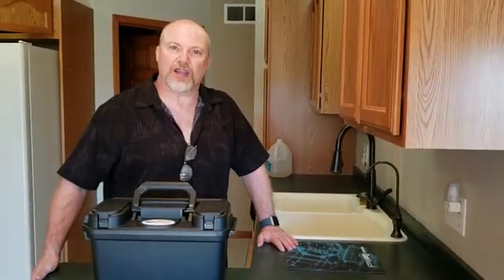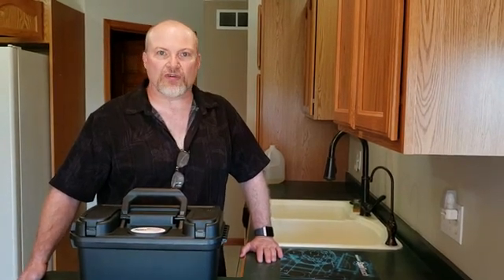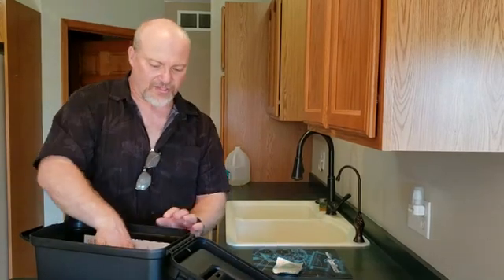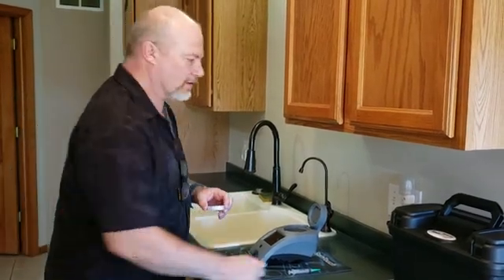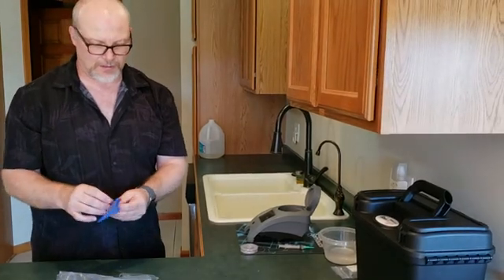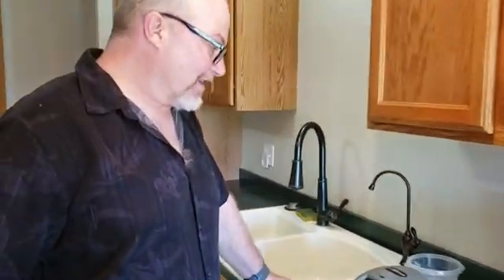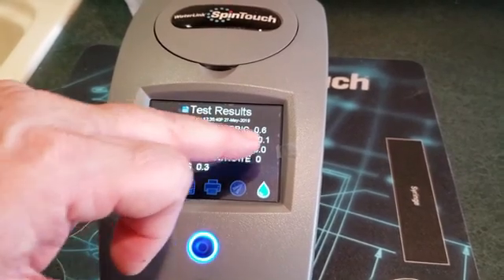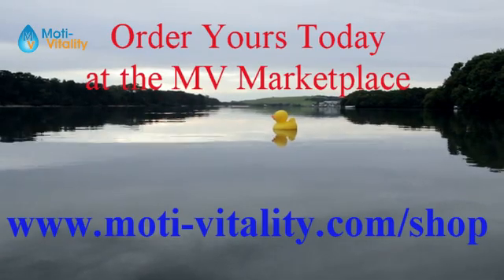Testing the Lamotte SpinTouch for Accuracy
Kelly Thompson MWS, CI uses the new LaMotte SpinTouch to test his own well water to compare the results to the consistent results he has gotten before.